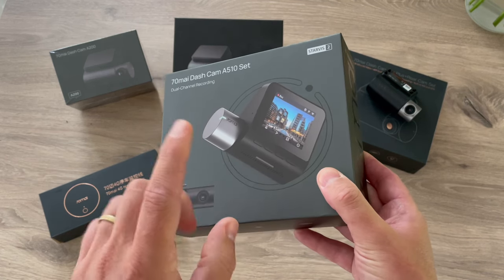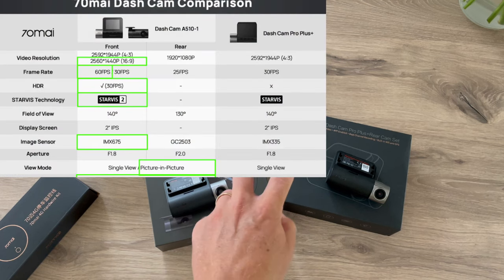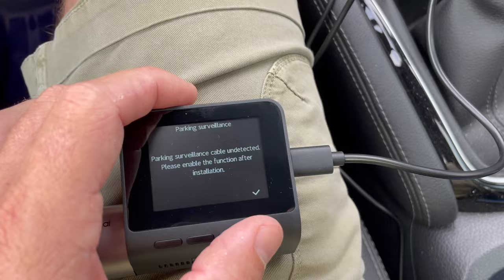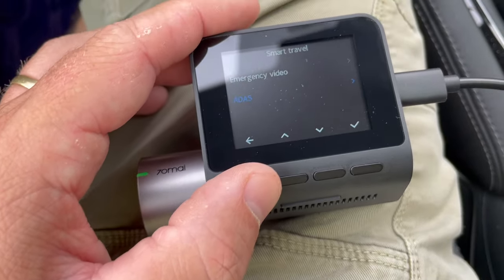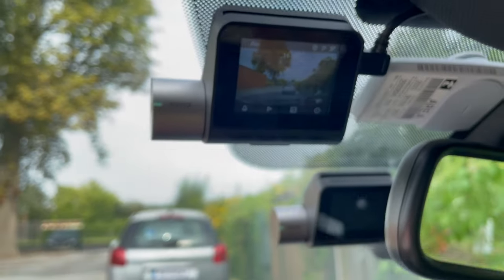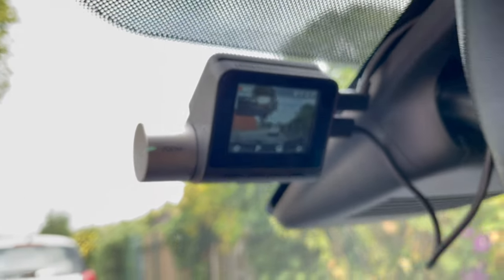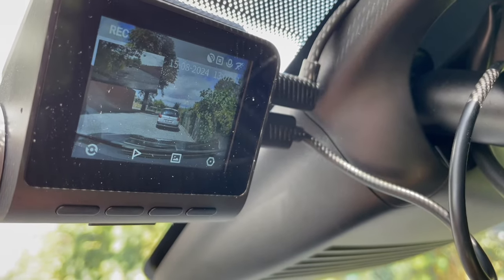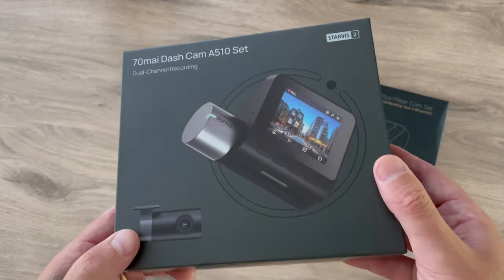70mai A510: installation & complete review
Discover the brand new 70mai A510S dual dashcam. See how to install both front and rear camera yourself in an easy and understandable way. Discover all the options in the 70mai application and how the dashcam benefits and configuration.

In this video:

0:00 intro
1:00 packaging
2:12 unboxing
6:00 specifications and comparison A510 vs A500
7:47 hardwire kit unboxing
10:23 dash cam configuration
17:24 dash cam installation on the windscreen
21:50 comparison set up
23:23 70mai application overview
28:12 test footage day
29:30 compare A500 vs A510 footage
30:39 dash cam & app fonctions
37:10 conclusion